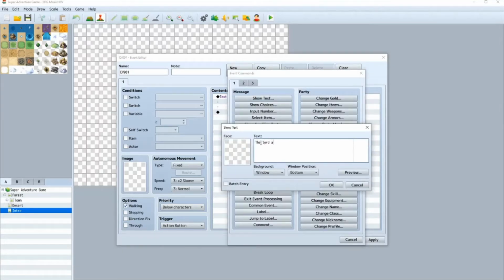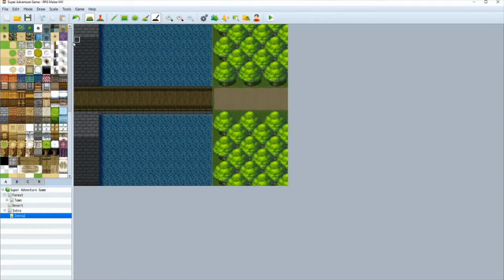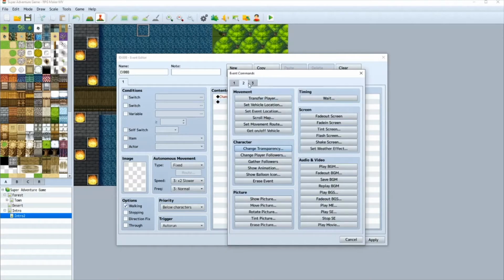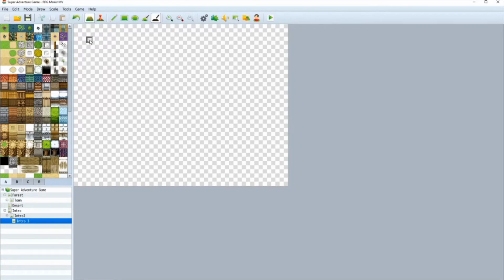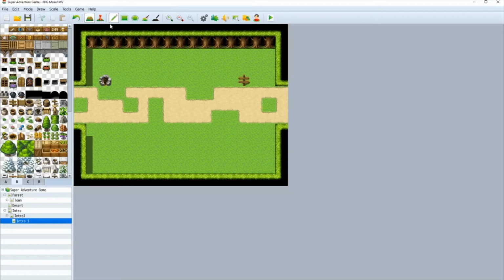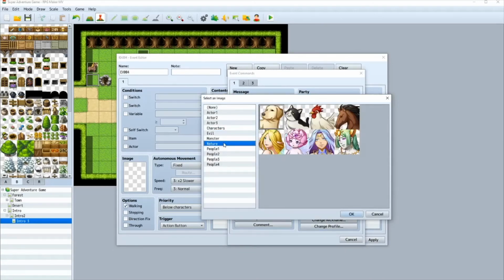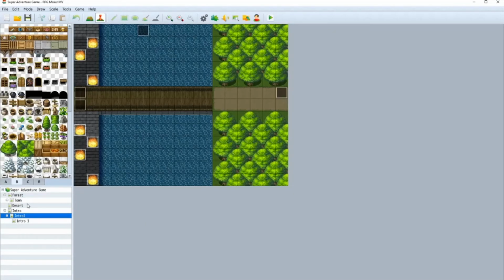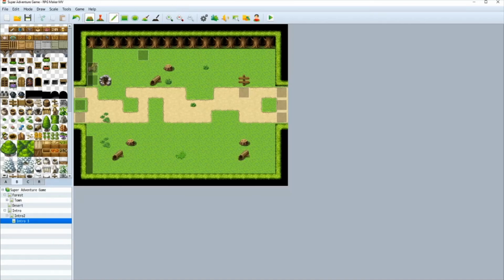RPG Maker Part 4 (The burning castle)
Obelisk explains why the main character is in the forest and a bit of who he is. Watch to find out more...